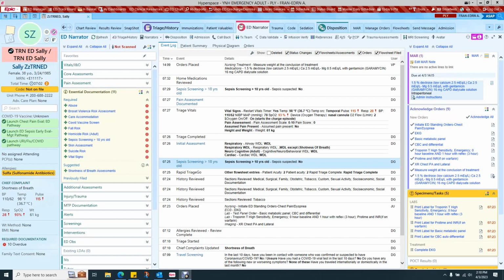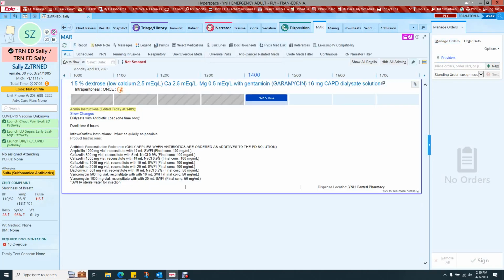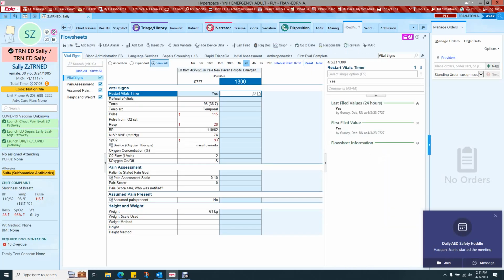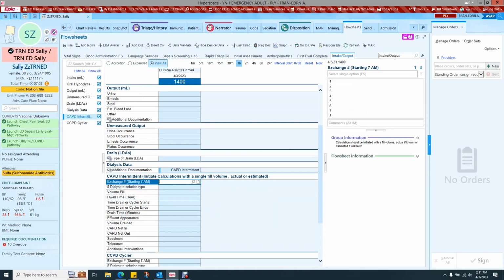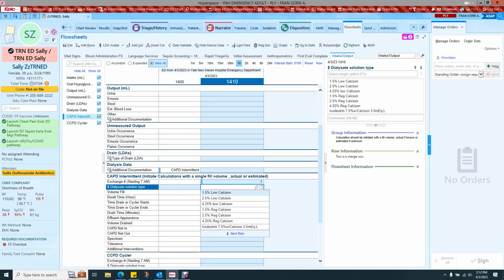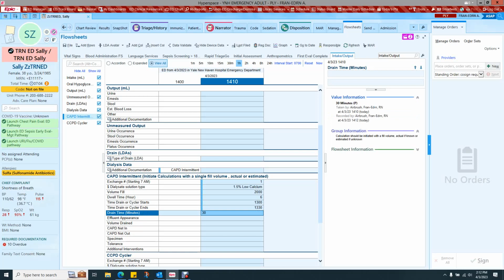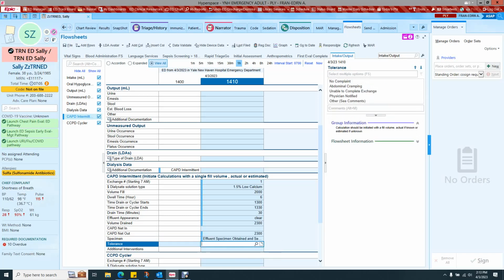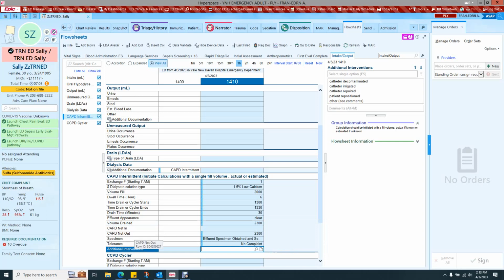Peritoneal Dialysis Documentation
How to document peritoneal dialysis in Epic